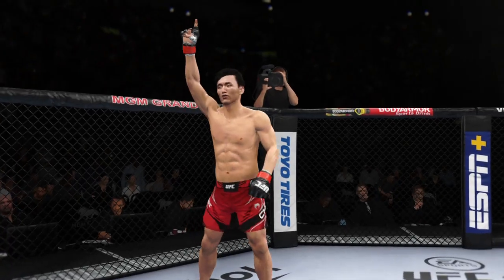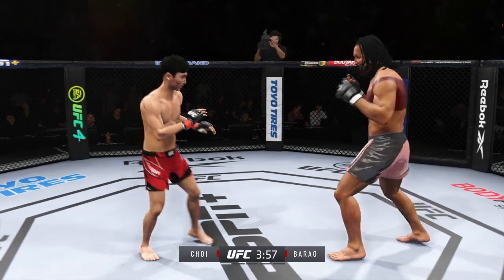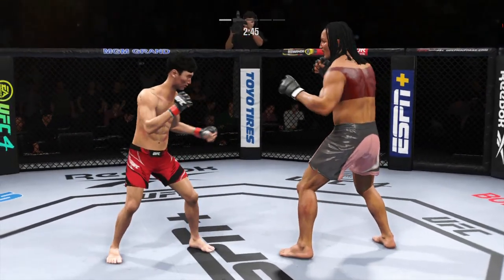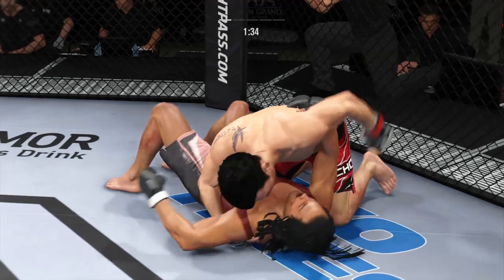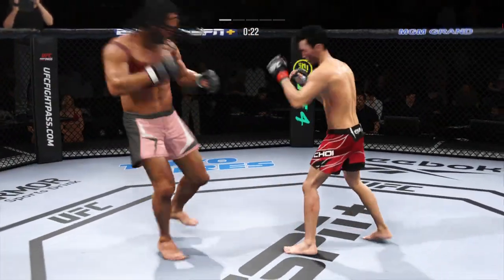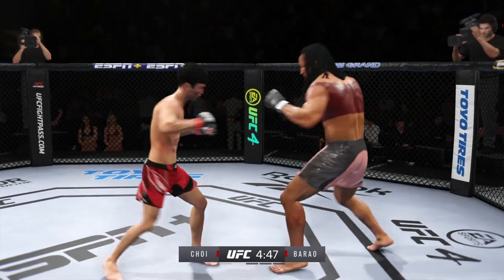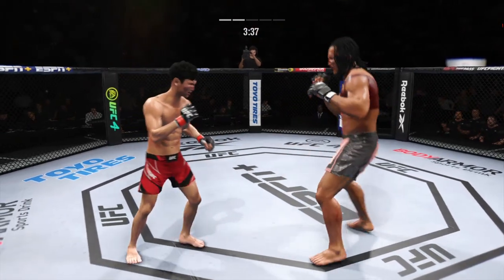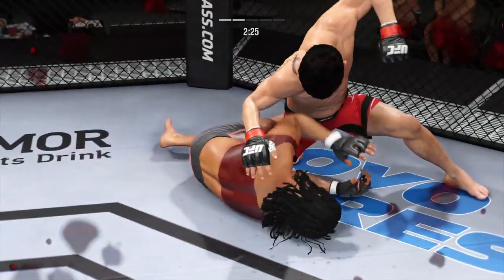UFC 방글라데시에서 가장 강한 여성이 최두호에게 도전하기 위해 한국에 왔습니다. 최두호는 그녀를 때리고 온몸에 피를 흘렸습니다. 그녀는 최두호를 뼛속까지 부러뜨렸습니다.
방글라데시에서 가장 강한 여성이 최두호에게 도전하기 위해 한국에 왔습니다. 최두호는 그녀를 때리고 온몸에 피를 흘렸습니다. 그녀는 최두호를 뼛속까지 부러뜨렸습니다.